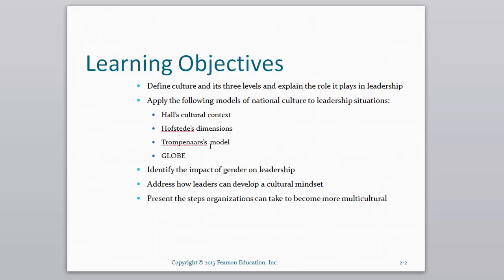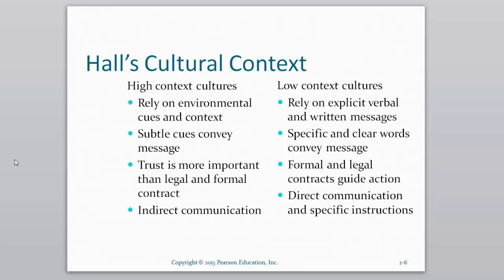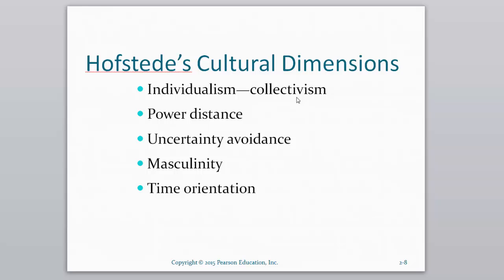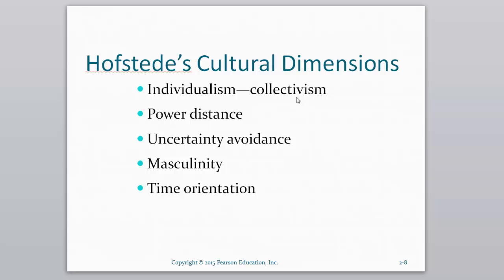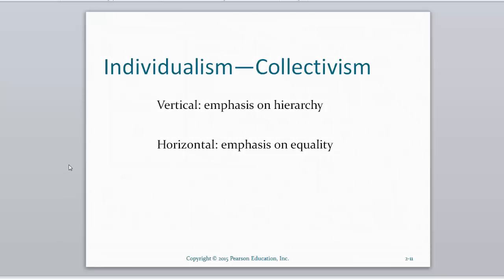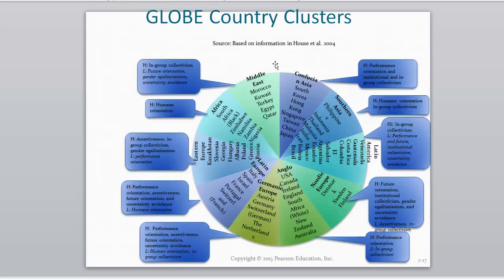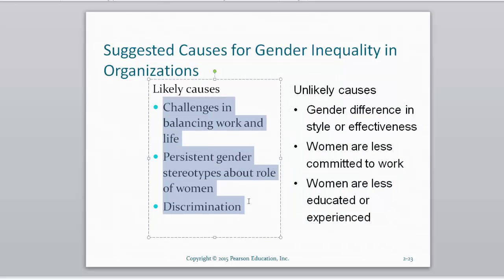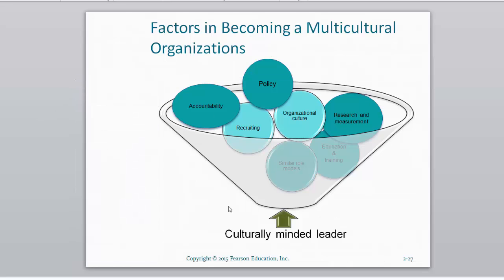Dr. Aydin-TMGT 512, Week 3 Chapter 2